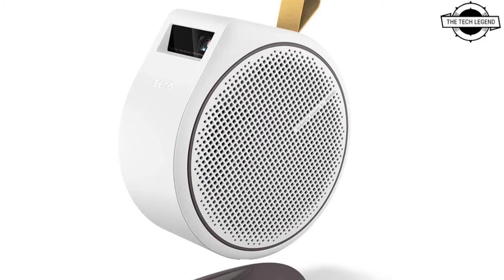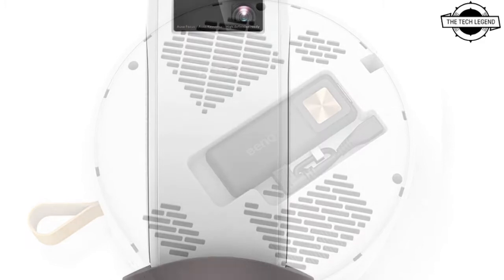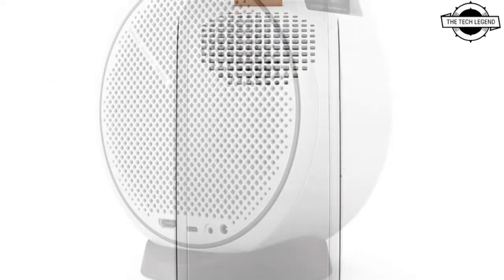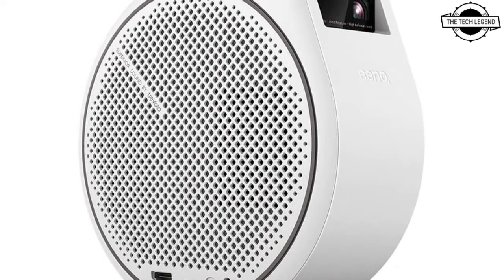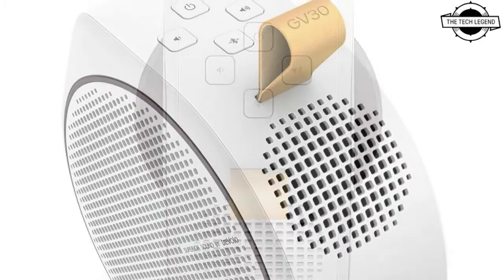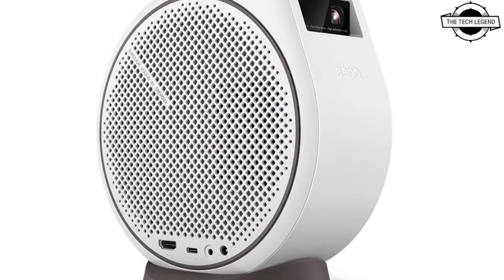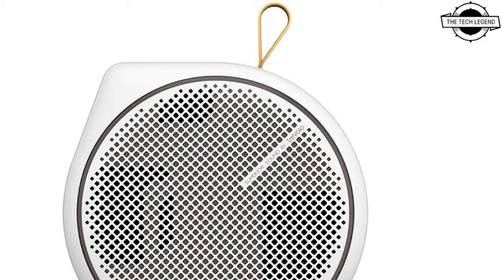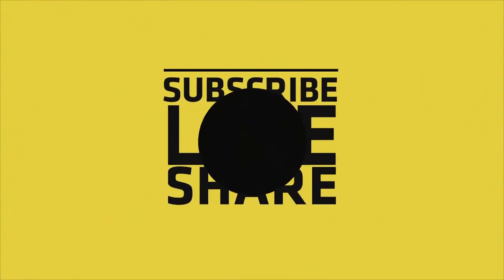BenQ GV30 Portable Projector Launched with 2.1-Channel Bass Speakers | All Spec, Features And More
PRODUCT DETAILS & ORDER FROM AMAZON

Similar Products :-
BenQ presents the GV30, the first smart portable projector available with 2.1-channel Bluetooth audio. Offering extra bass, crisp details, deep sound effects, authentic colors and vivid contrast for a genuine cinematic experience anywhere. “Our new portable projector provides a meaningful all-in-one cinematic experience by combining wireless Android TV streaming and powerful Bluetooth multichannel audio with high mobility and versatile connectivity,” said Steve Chu, President of BenQ Europe. “The GV30 complements unique lifestyles, covering indoor and outdoor usage. It enables creative new ways of enjoying entertainment and music on a grand scale for theater experience enthusiasts without compromise.” A BenQ world exclusive, the GV30 projector sports a 2.1-channel audio system with separate high / mid-range drivers and dedicated woofer for resonant bass, bringing true cinematic texture to film and video viewing. Tuned by BenQ’s treVolo audio team, the system employs acoustic and psychoacoustic science to balance cinematic sound properties and enhance depth, clarity, definition, presence, and stereo field imaging. The GV30 with its versatile Cinema, Game, Sports and Music Modes, also works seamlessly as a battery-powered portable Bluetooth speaker providing rich soundtracks to active lifestyles. In addition, the GV30 is completely wire-free, with onboard Android TV for instant access to Google Play and live streaming apps, movies, shows, sports and games, as well as social media and wireless casting from iOS and Android devices and computers. Powered by CinematicColorTM and delivered vividly by the Rec. 709 color gamut, the new GV30 comes with 300 ANSI Lumens brightness and 720p HD resolution. It offers BenQ innovations through meticulous tuning and professional dedication in picture precision, presenting true colors and realistic images. Specially-designed modes such as Cinema Mode and Day Time Mode offer vibrant contrast and precise high-definition detail in diverse environments and even under ambient lighting. Tailored for cinema lovers, the GV30’s functional trendy design provides a wide 135° projection angle range and 70cm (2.3ft) drop protection for versatile placement creating novel opportunities to display curated content and share social media trends in uniquely personalized fashion. The portable projector offers generous battery life, making it possible to enjoy a full-length feature film, 30,000-hour LED light source life, and universal connectivity to smart devices, laptops, game consoles, Blu-ray players, and USB media.